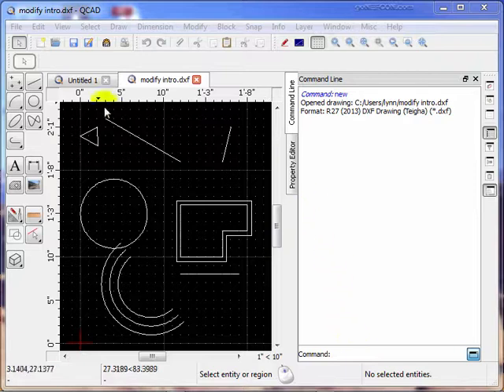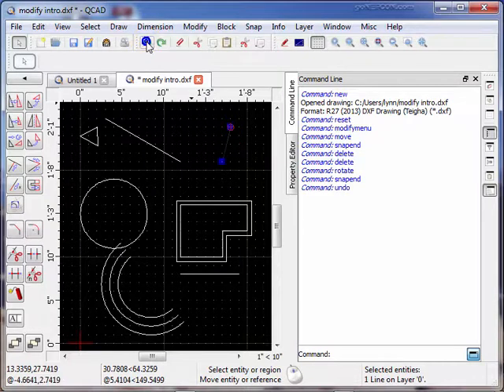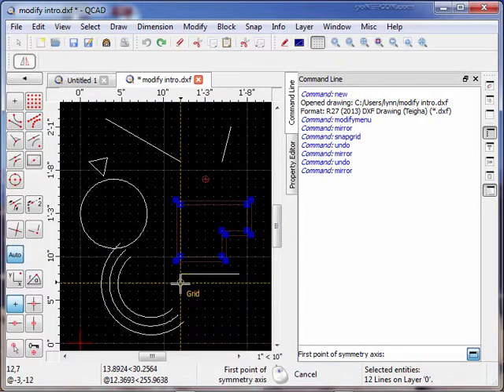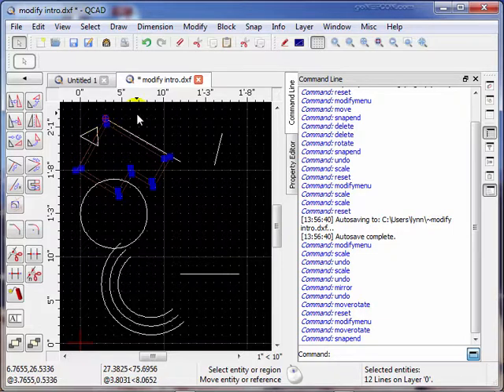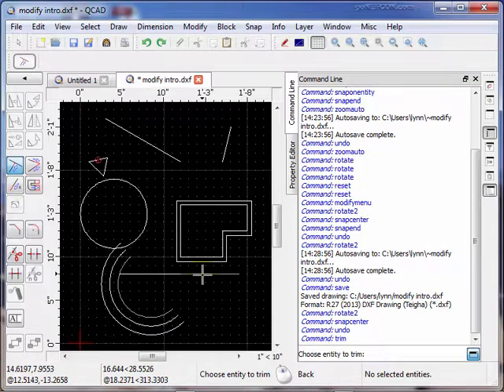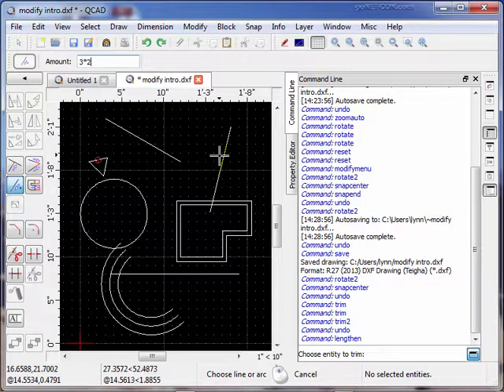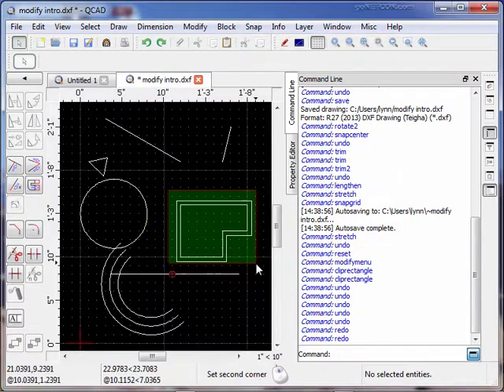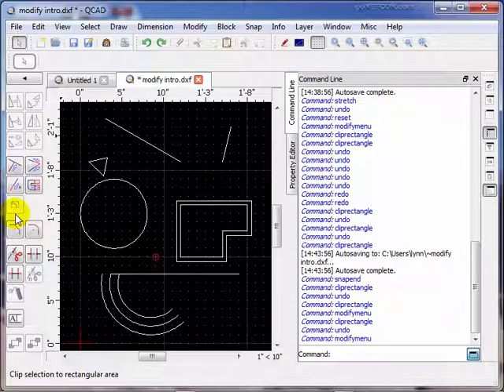Qcad3 - 8. Modify and Move Tools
Modify and relocate entities in your drawings.